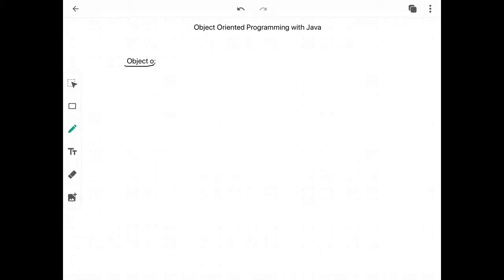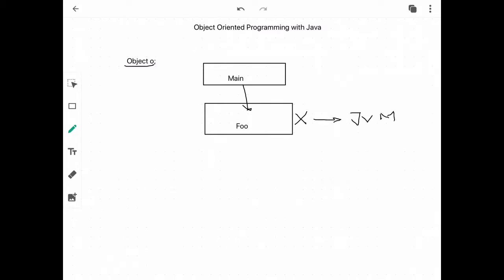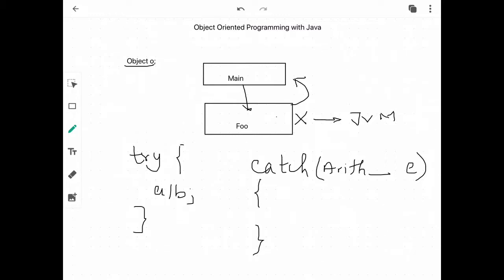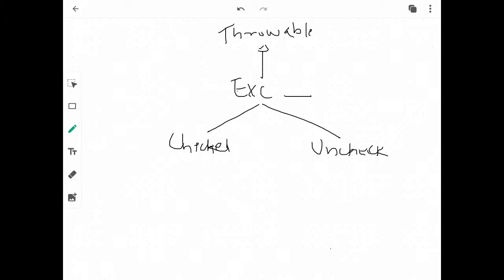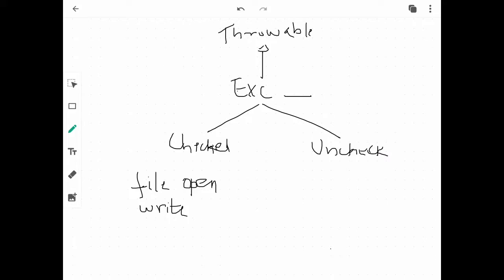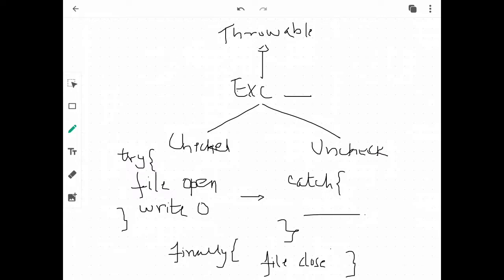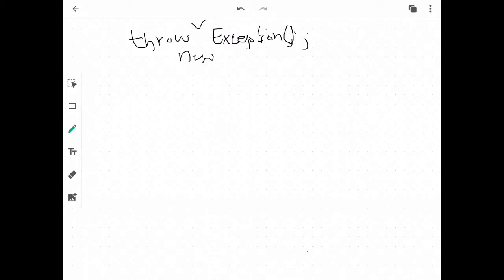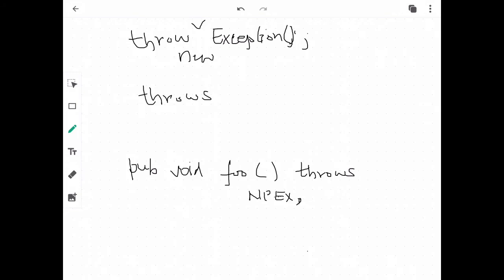#29: Exception Handling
This is a theory session that talks about what exceptions are and the keywords associated with exception handling. Hope this helps.

In case my videos are helpful, don’t forget to share them with your friends.